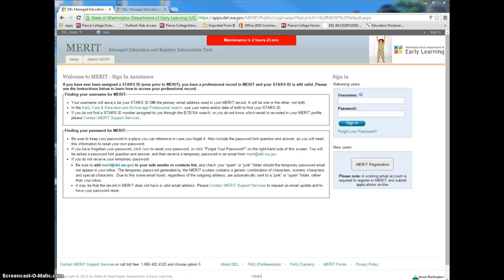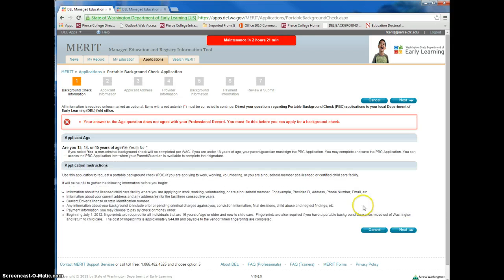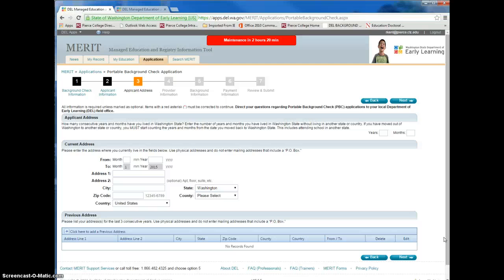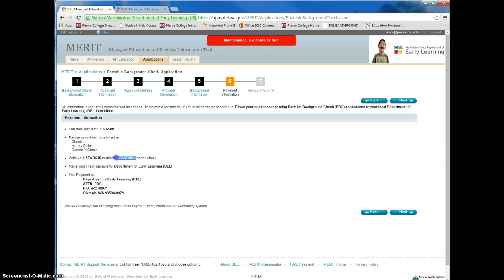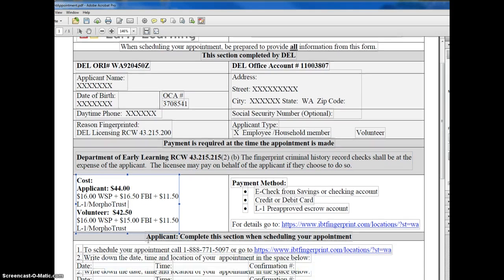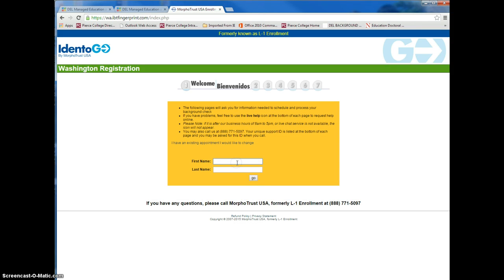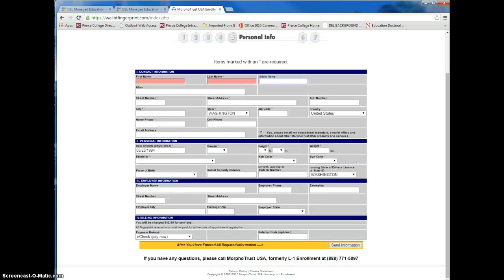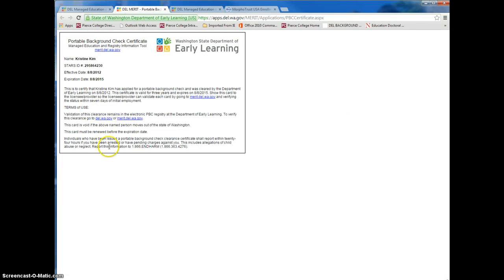PBC Tutorial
This video shows you how to apply for a Portable Background Check (PBC) with the Department of Early Learning.